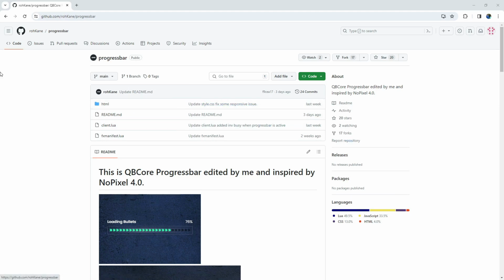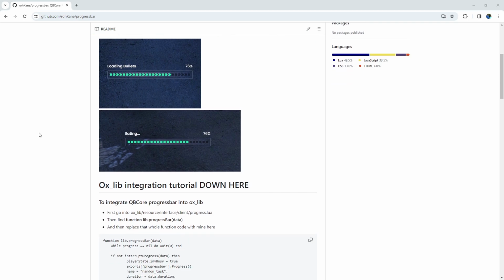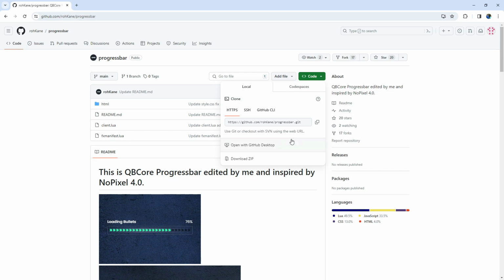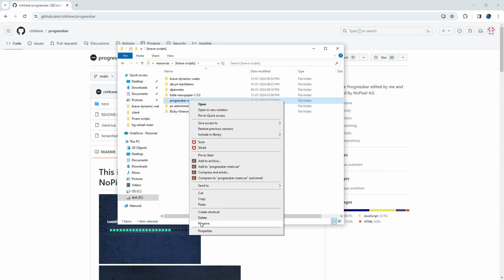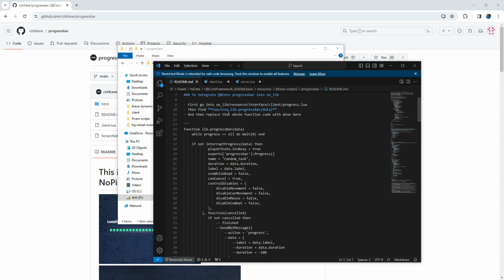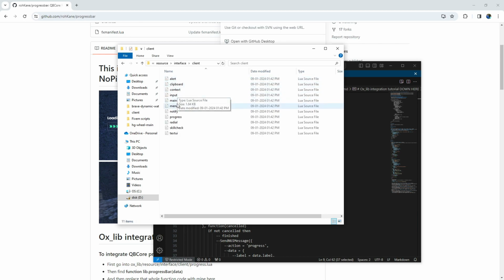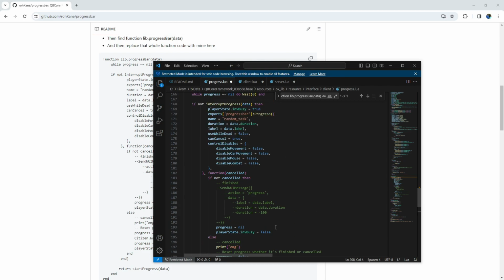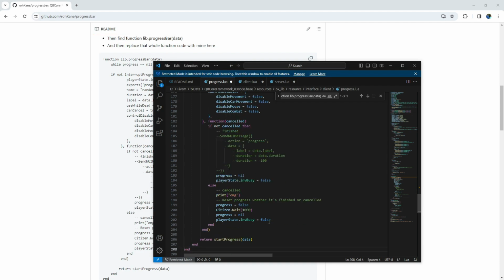NO PIXEL 4.0 INSPIRED PROGRESS BAR | FiveM Roleplay Scripts | FiveM Tutorial 2024 | English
And for the most reliable FiveM Scripts supporting QBCORE, ESX, VRP check